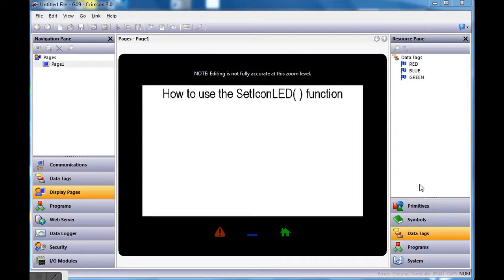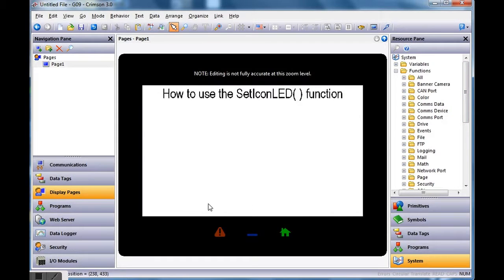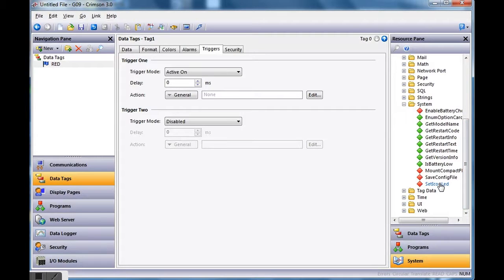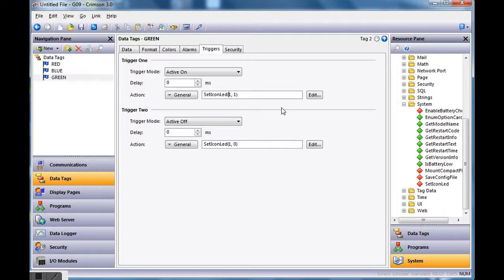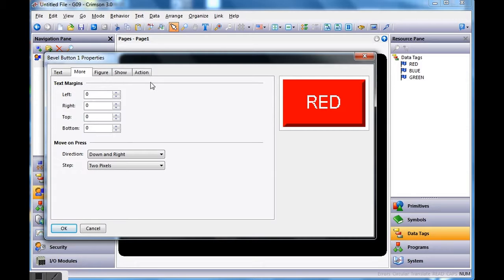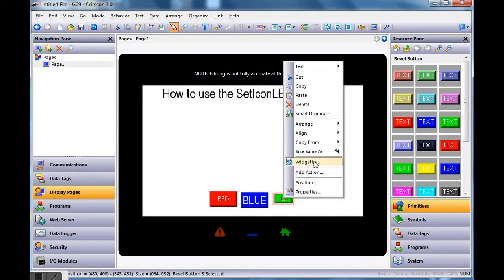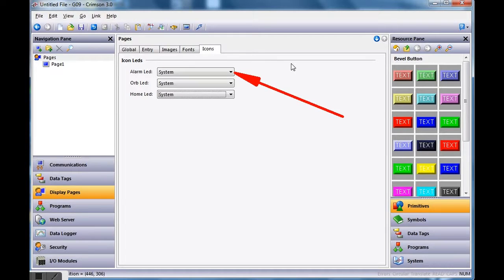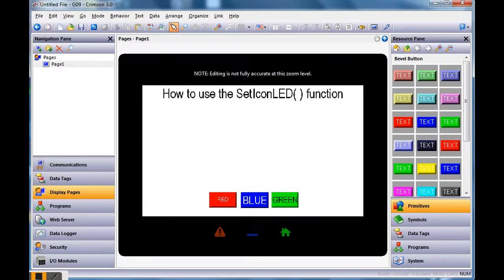Using the SetIconLED() Function in Crimson 3.0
Short video showing how to use the SetIconLED( ) in Crimson 3.0 to manually turn ON & OFF the LED icons on the lower bar of a Graphite HMI.